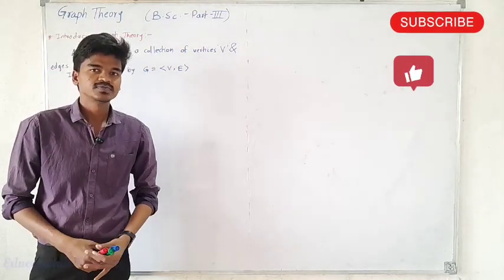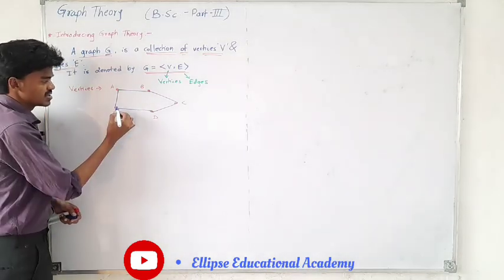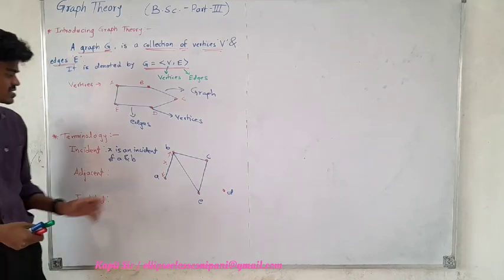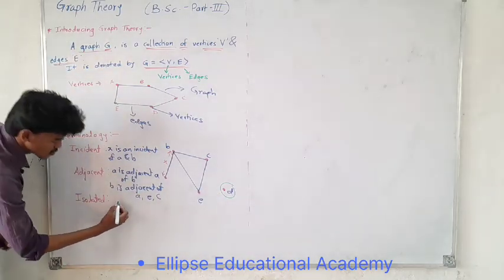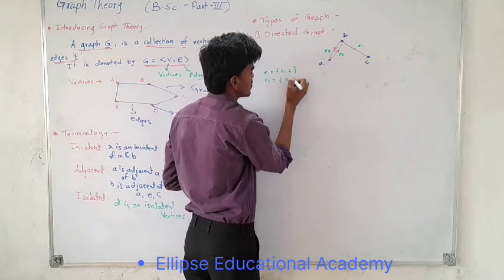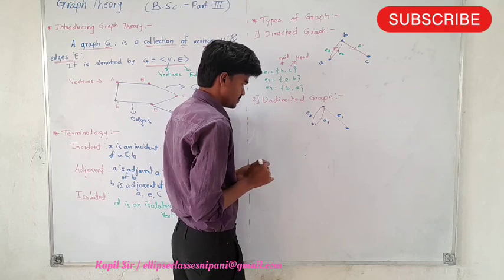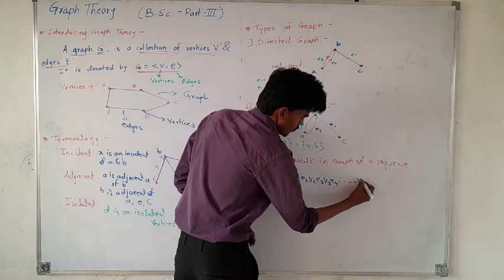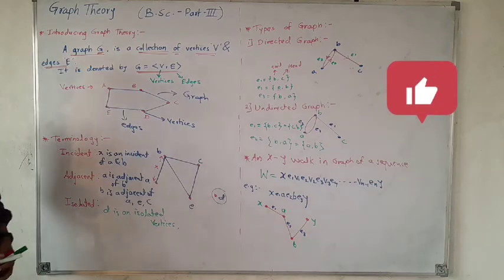Basic Concepts of Graph Theory | B.Sc. - III | By Kapil Sir